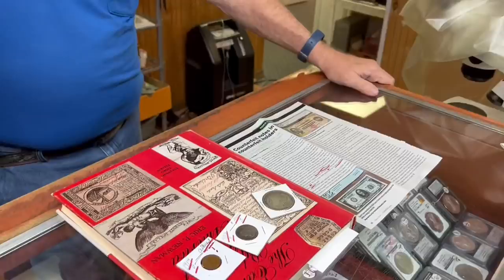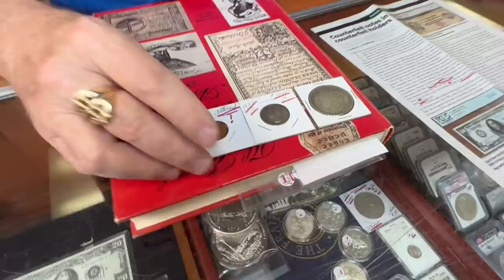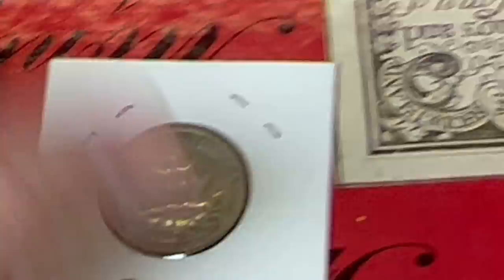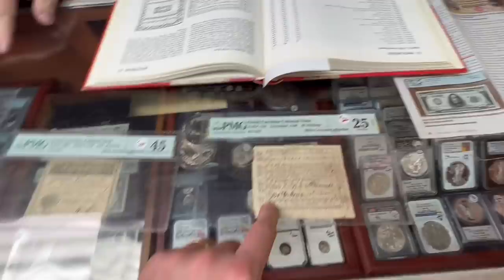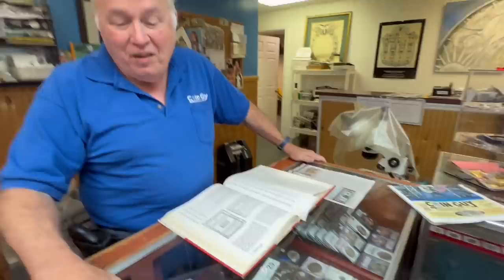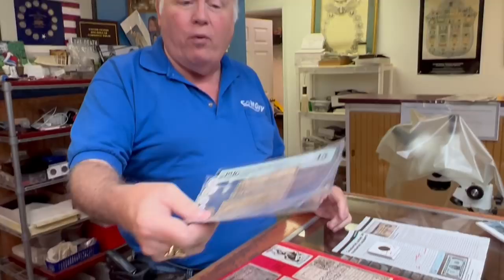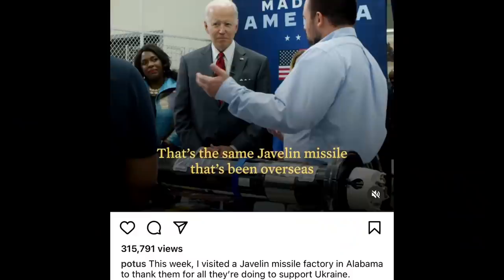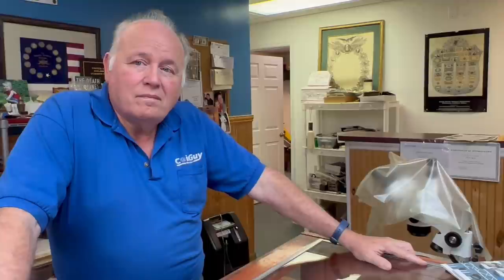Is Your Money Safe? My Coin Shop Owner Teaches Present by the Past.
COIN GUY'S INFORMATION
Shop location: 2154 Mariner Blvd. Spring Hill, Florida

Spegtacular
34656